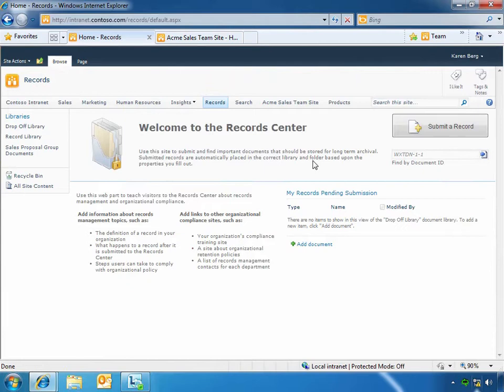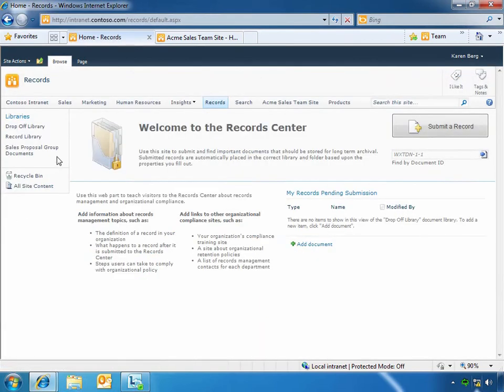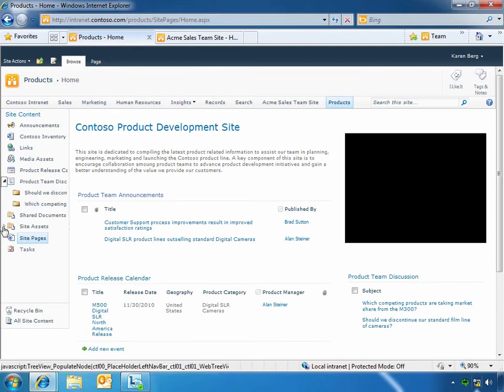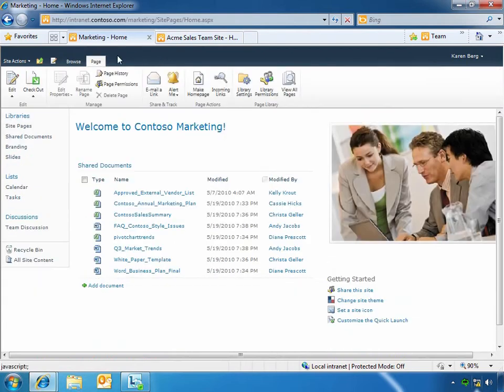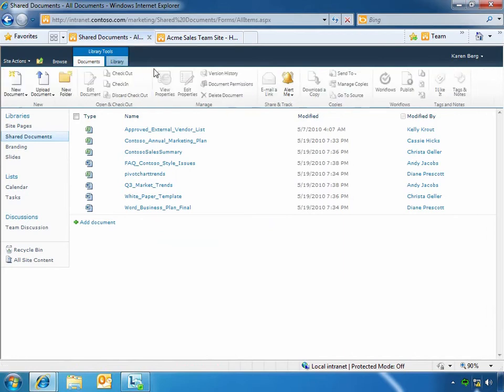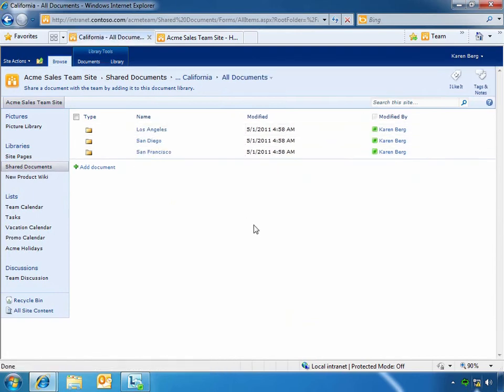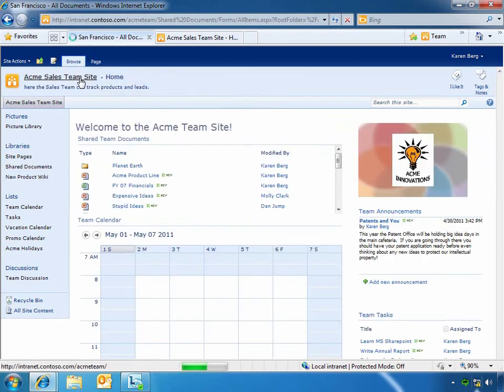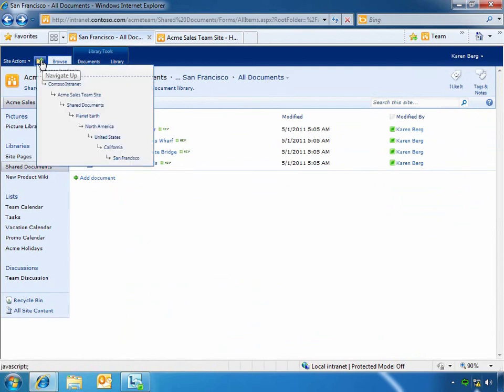SharePoint 2010 Navigation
To download the exercise files and to watch the complete course, go and click on the TAKE THIS COURSE button on the top right hand corner.